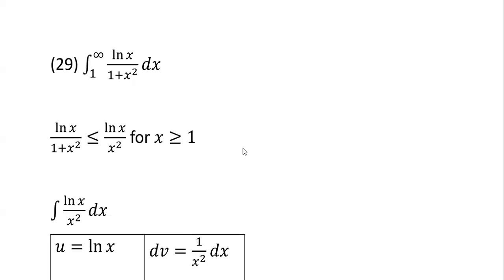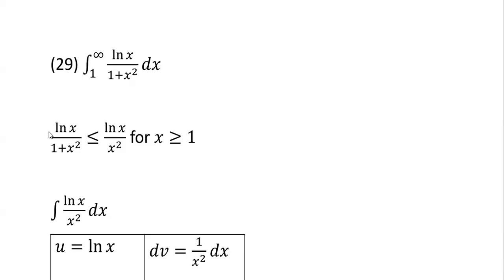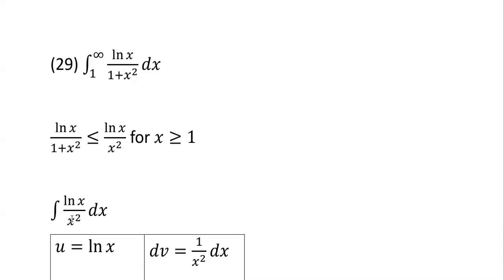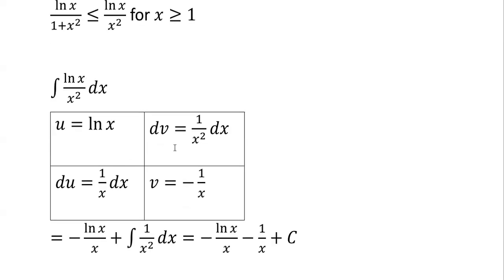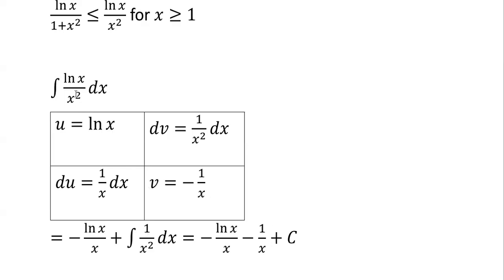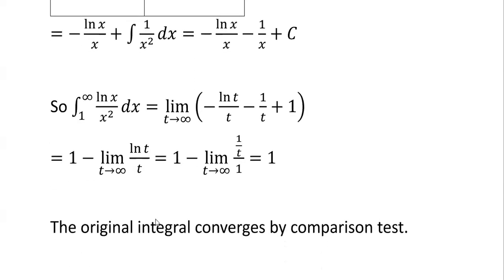Princeton Improper Integral #29 - ln(x)/(1+x^2)